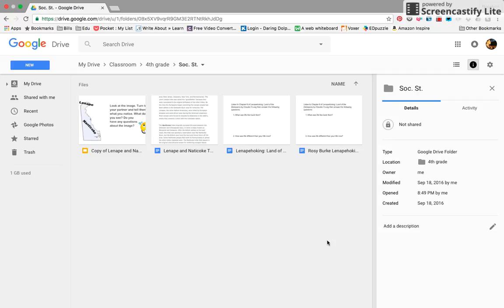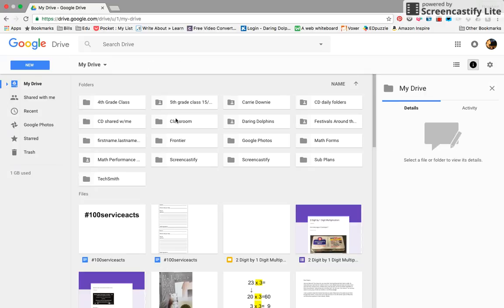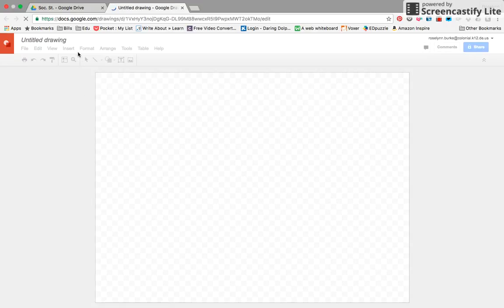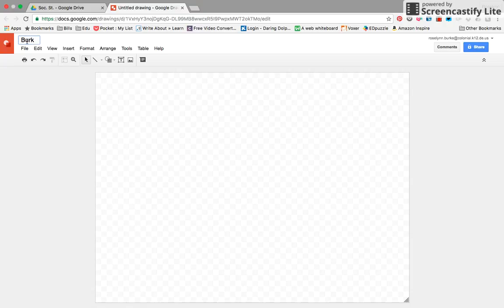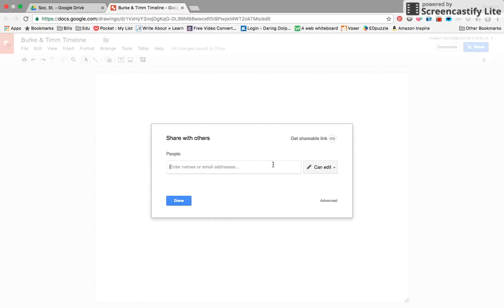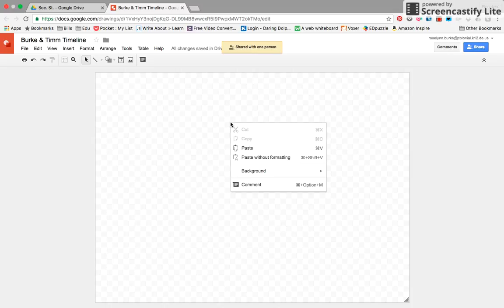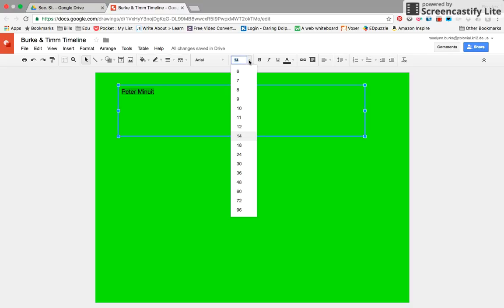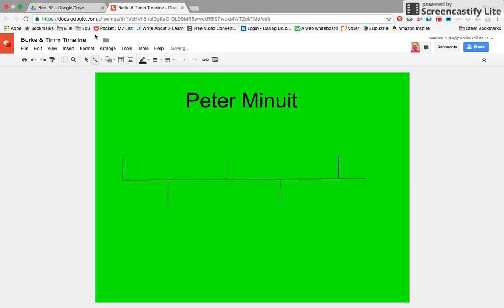Creating a Shared Timeline in Google Drawing